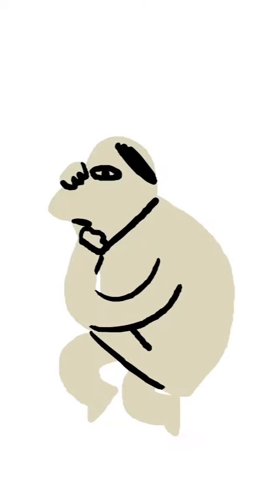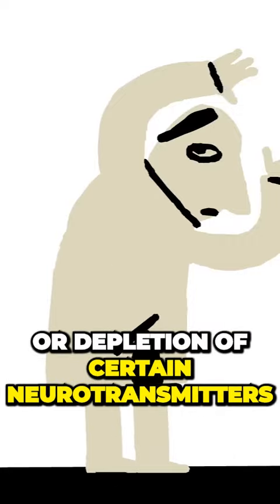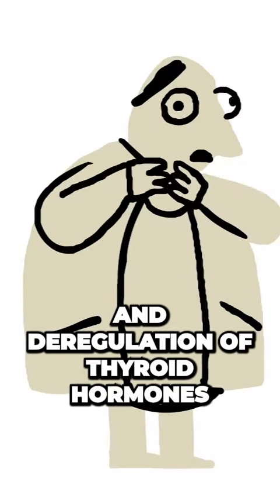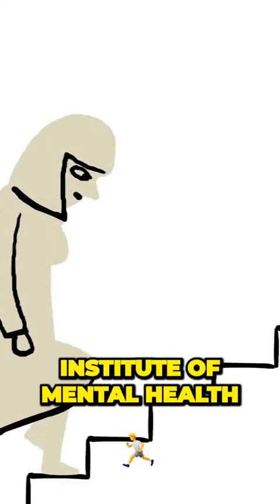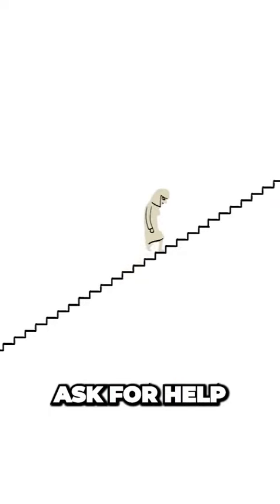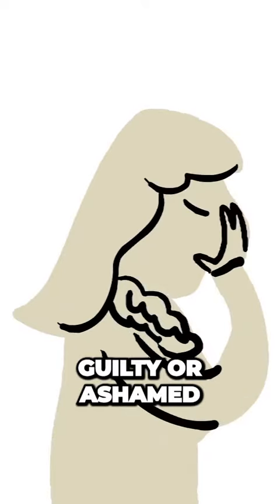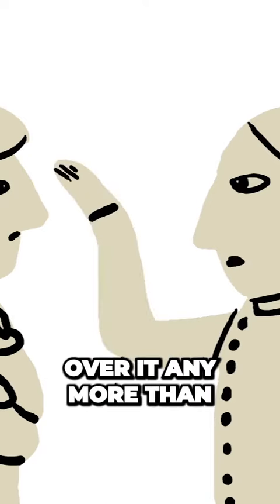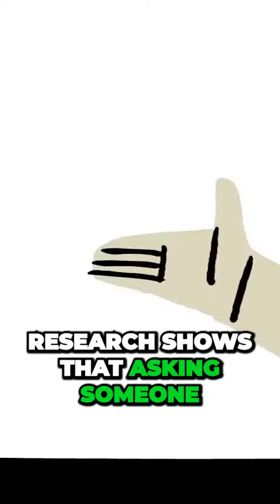Depression Just Explained (Major Depressive Disorder)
Title: "Unlocking the Mystery of Depression: Unveiling its Invisible Impact on the Brain"

Description:
Welcome to our eye-opening video, "Unlocking the Mystery of Depression: Unveiling its Invisible Impact on the Brain." If you've ever wondered how depression affects the brain and the underlying physical manifestations, this video is a must-watch!

In this enlightening presentation, we explore the intricate connection between depression and the brain, uncovering the visible and hidden changes that occur. Discover the smaller frontal lobes and hippocampal volumes, observable even with the naked eye and x-ray vision, providing compelling evidence of depression's impact.

On a micro scale, we delve into the neurochemical imbalances associated with depression, including abnormalities in neurotransmitter transmission such as serotonin, norepinephrine, and dopamine. We also discuss the role of disrupted circadian rhythms, changes in sleep cycles, and hormone irregularities like high cortisol levels and thyroid hormone deregulation.

While the precise causes of depression remain complex and multifaceted, our understanding continues to evolve. We explore the interplay between genetic and environmental factors, shedding light on the absence of a definitive diagnostic tool. Depression can affect anyone, even those who may appear fine on the surface, making it crucial to raise awareness and foster empathy.

Fortunately, effective treatments exist. Discover the power of medications and therapy, which work in synergy to boost brain chemicals and alleviate symptoms. We also explore alternative therapies like electroconvulsive therapy (ECT) and emerging treatments like transcranial magnetic stimulation (TMS), offering hope for those seeking innovative solutions.

If you know someone struggling with depression, gentle encouragement to seek help can make a significant difference. Offer support by assisting in researching therapists or preparing a list of questions for medical professionals. Remember, depression is a medical condition, not a weakness or character flaw, and compassionate understanding is crucial.

By watching and sharing this video, you can help break the silence surrounding depression, foster open conversations, and potentially save lives. Let's reduce stigma and offer support to those in need.